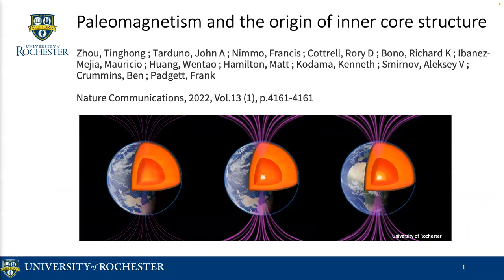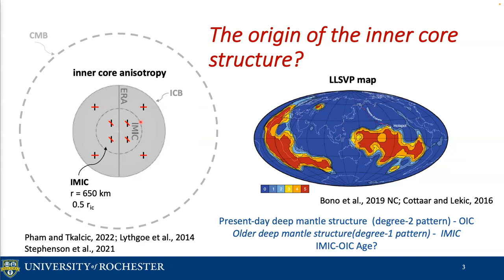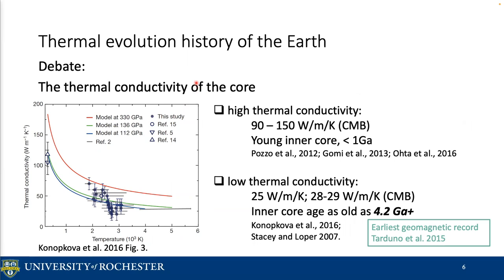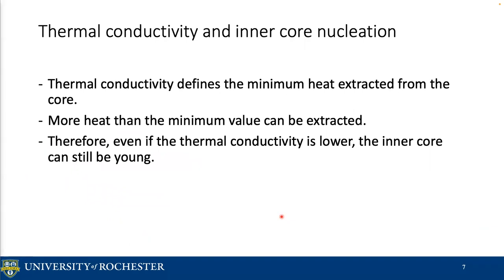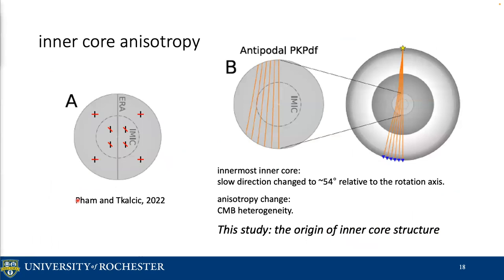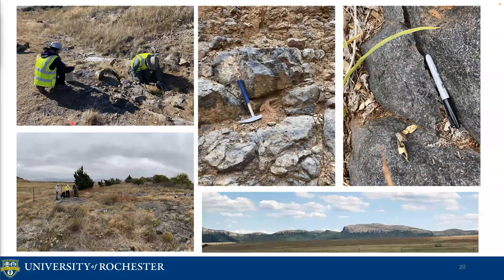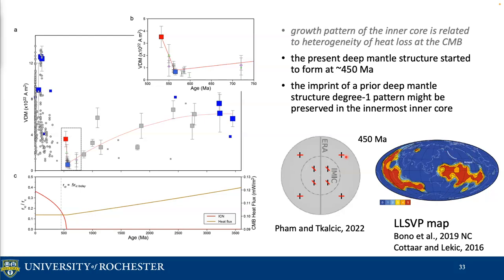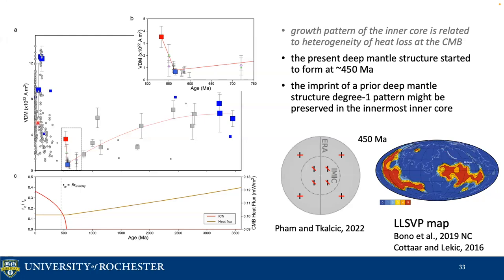Paleomagnetism and the Origin of Inner Core Structure, Tinghong Zhou - 2023 MagIC Workshop, 2/28/23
"Paleomagnetism and the Origin of Inner Core Structure" by Tinghong Zhou

Talk Abstract:

Present-day variations in the rate of growth of the inner core have been related to heterogeneity of heat loss at the core-mantle boundary. The present-day structure of the deep mantle is dominated by a spherical harmonic degree-2 pattern. A change in seismic anisotropy, defining an innermost and outermost inner core, occurs at ~650 km radius. This change could indicate that a relict of an older degree-1 pattern of deep mantle structure has been preserved in the structure of the inner core. But heretofore, the age of this potential change, which in turn could relate to the long-term surface plate tectonic regime, has been unconstrained.
Ascertaining the inner core nucleation age is a key to understanding the origin of the change in inner core structure. Using single crystal paleointensity (SCP) analyses with CO2 laser heating, Bono et al. (2019) discovered a time-averaged ultra-low field from ~565 Ma Sept-Îles intrusive suite anorthosites. The silicate crystals analyzed had rock magnetic and electron microscope characteristics that demonstrated the dominance of single domain magnetic recorders. The paleofield strength was lower than 10% of the geomagnetic field strength today, and time-averaged because of the relatively slow cooling of the Sept-Îles intrusive suite. Together with results from a host of studies indicating an unusual field, proposed the Ediacaran time-averaged ultra-low field to be a fingerprint of inner core nucleation. The ultra-low field state is consistent with some geodynamo simulations that predict that prior to inner core nucleation, the core’s kinetic energy should approach or exceed the magnetic energy, leading to a collapse of magnetic field. The Ediacaran age matches well with the predicted inner core nucleation time from thermal models.

Inner core nucleation provides new energy sources, such as the latent heat released during Fe solidification and buoyancy caused by expulsed light elements, to power the dynamo. With such additional energy sources, the geomagnetic field strength should increase. However, it has been unclear how long the Ediacaran ultra-low field state lasted, and how the field recovered. In this study, we investigated the paleointensity recorded by the ~532 Ma Glen Mountains Layered Complex (GMLC) anorthosite using SCP analyses. Plagioclase crystals clean of other minerals (e.g., pyroxene) ~3 mm in size were picked from rock crushes of the anorthosite. Importantly, magnetic hysteresis loops and first order reversal curves show a dominance of single domain magnetic behavior, separating these magnetic recorders from whole rocks which contain multidomain components. Data from scanning electron microscopy further documents that elongated single domain titanomagnetite and magnetite needles are the dominant magnetic carriers in these plagioclase crystals. We performed Thellier-Coe measurements on the crystals accompanied with partial thermal remanence (pTRM) checks. Seventeen samples passed our paleointensity selection criteria. The cooling time of the GMLC anorthosite is about 500 kyr, sufficient to average geomagnetic field secular variation. We also considered potential applied magnetic field dependence on the paleointensity results; the data show no significant dependence. After cooling rate and anisotropy corrections, the averaged paleointensity we acquired is 13.7 ± 3.4 μT, and the corresponding paleomagnetic dipole moment (PDM) is 3.5 ± 0.9 × 1022 A m2.

Our high quality, time-averaged PDM results from ~532 Ma GMLC anorthosite plagioclase crystals are about 5 times higher than the Ediacaran ultra-low field intensity (~ 0.7 × 1022 A m2, Bono et al., 2019). This indicates a rapid recovery of the geomagnetic field strength, within ~33 Myr. Such a rapid increase is consistent with the prediction that the nucleation of the inner core adds new energy sources to the dynamo; therefore, our results in turn further support an Ediacaran inner core nucleation age. Our new PDM along with the PDM reported by Bono et al. (2019) provide a constraint for the inner core nucleation onset time of ~550 Ma. A thermal evolution model using this onset age shows that the inner core grew to half its current radius, where the boundary between the innermost and outermost inner core is located, at ~450 Ma. Therefore, we suggest the present deep mantle degree-2 structure recorded by the outermost inner core formed after ~ 450 Ma, while the prior degree-1 structure is preserved in the structure of the innermost inner core.